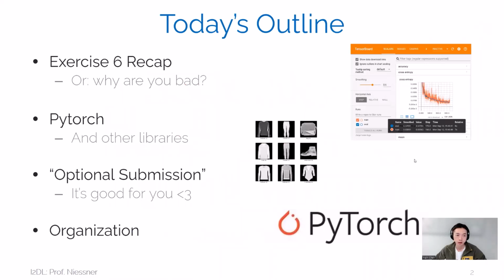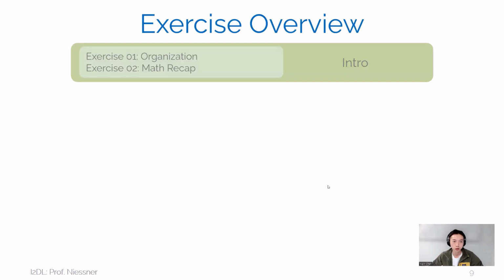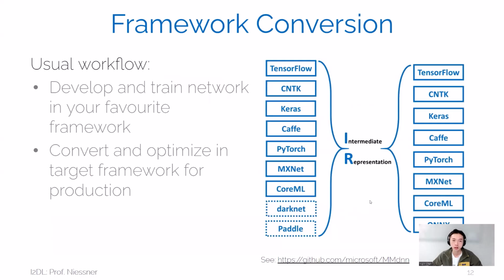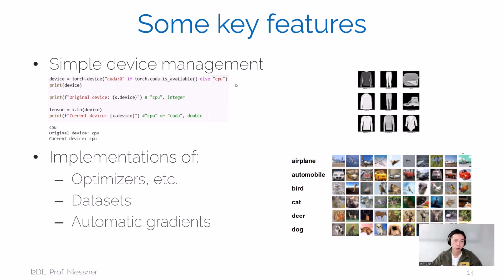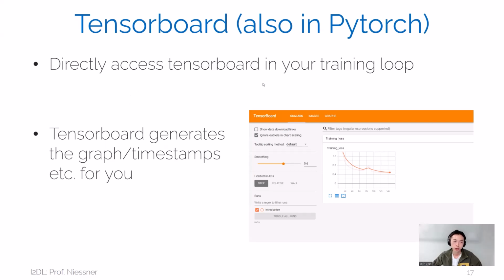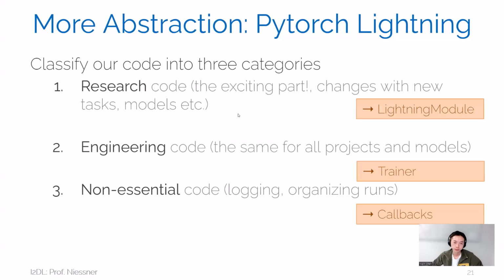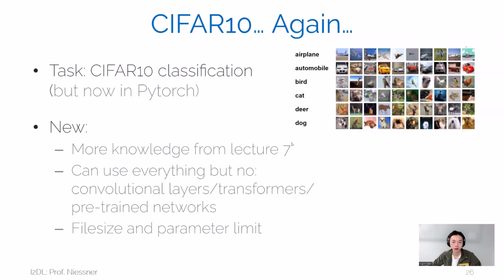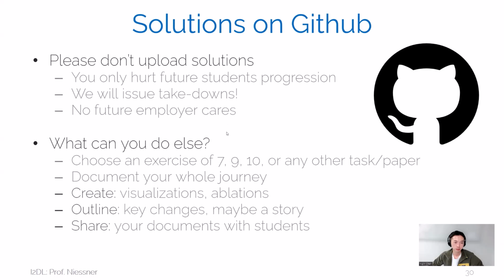Tutorial 07 - Pytorch